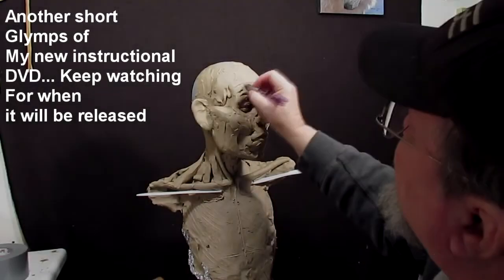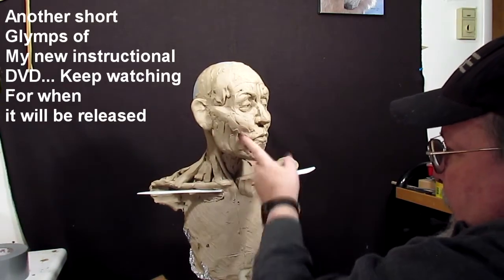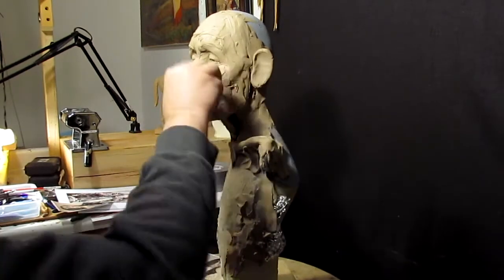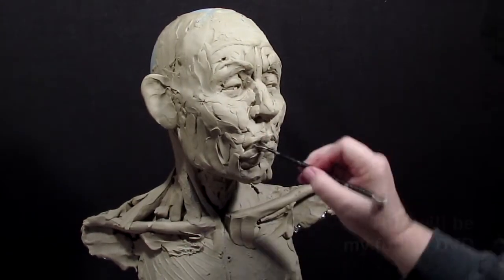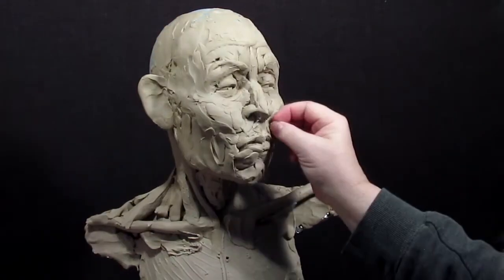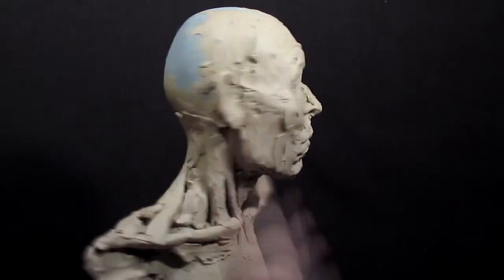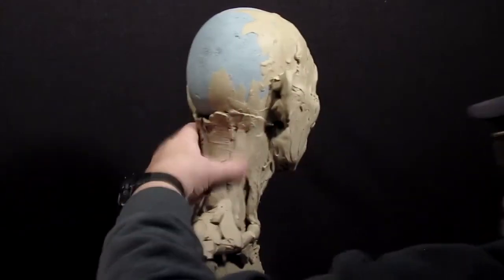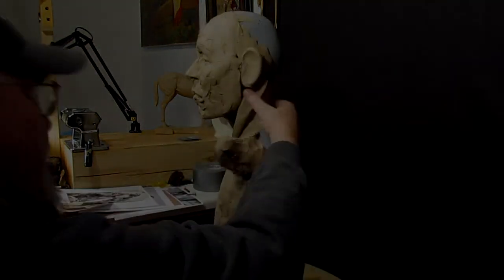Sculpting with Lemon - My 4th Instructional DVD on Sculpting, Coming Soon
I'm announcing a DVD that you can purchase three instructional DVDs by myself, that can be played on TV as well as on your Home Computer.
and find the "Add to Cart" Button in the upper right column. When you click on it, a drop down menu, with a selection of DVDs that are available on how to sculpt. Just click on The one or ones you'd like to purchase, and follow the steps.

Sculpture Depot

PCT-5
303, and 22x
53x, and 55x
74, 70, 163, 161, and 75
23x and 407